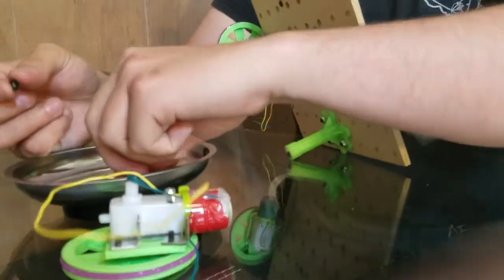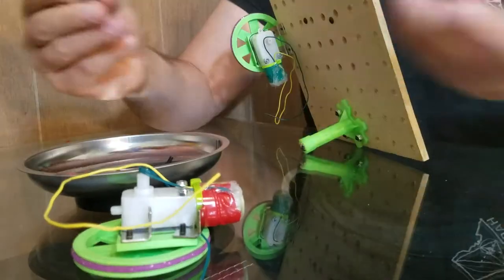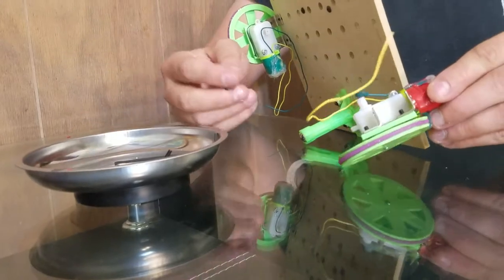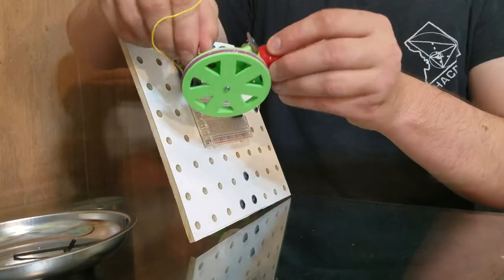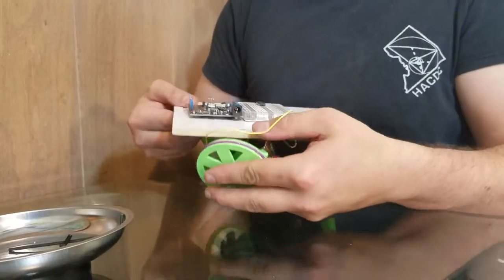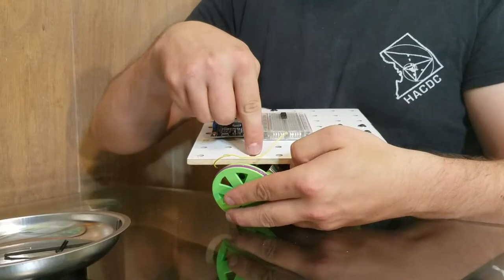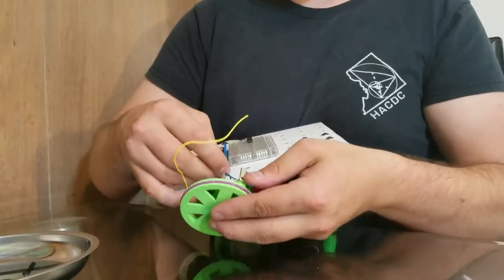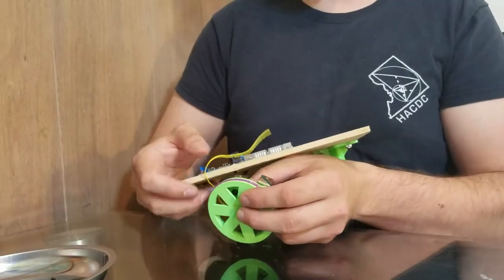05 left motor assembly attach to deck overview